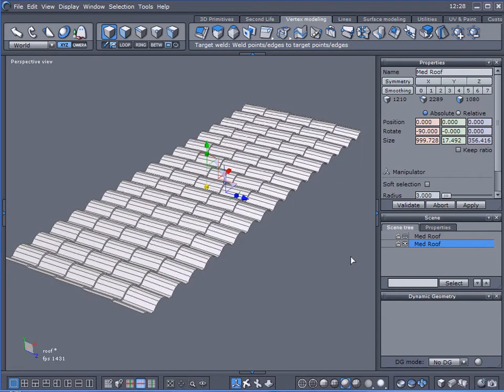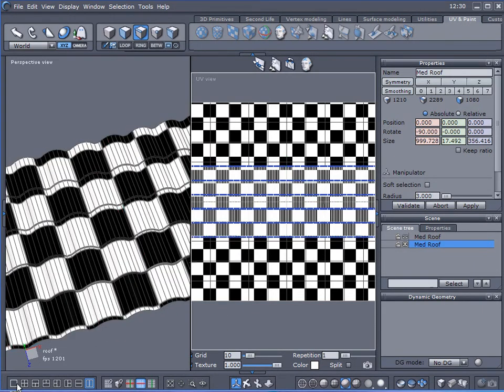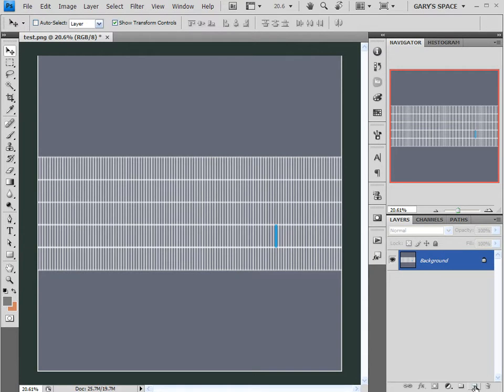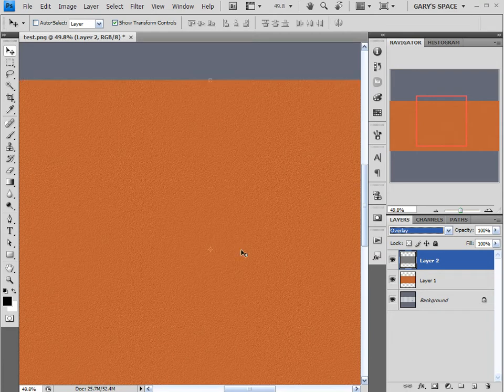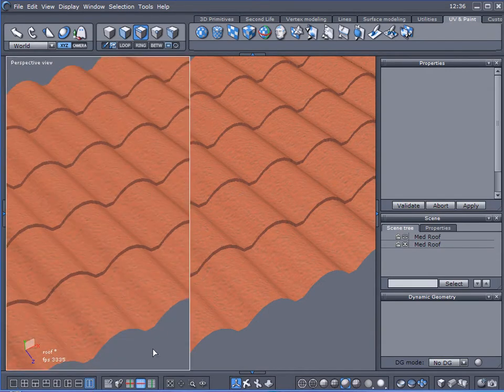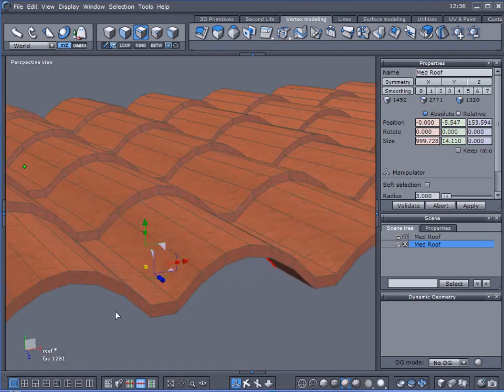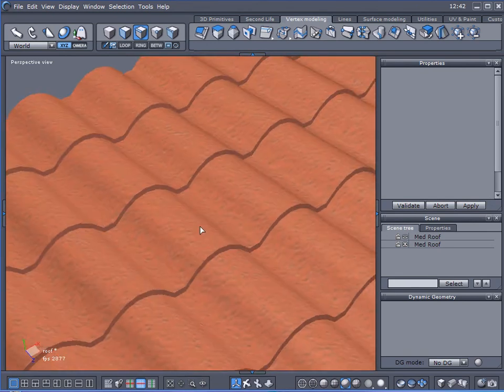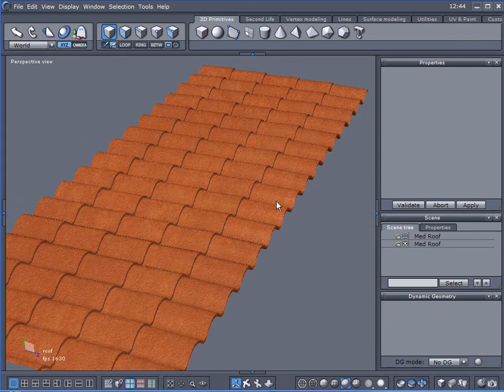UV mapping and texturing a Mediterranean roof in Hexagon.